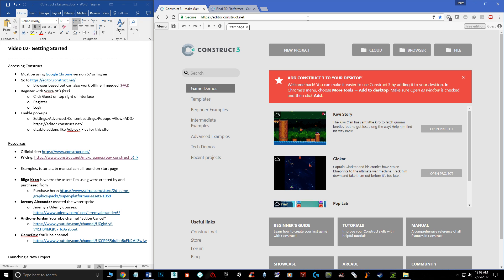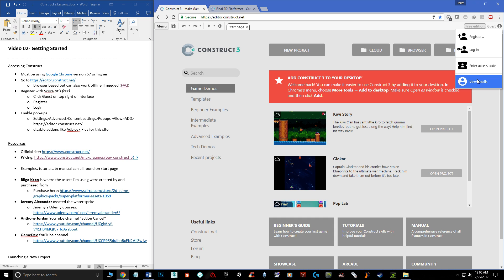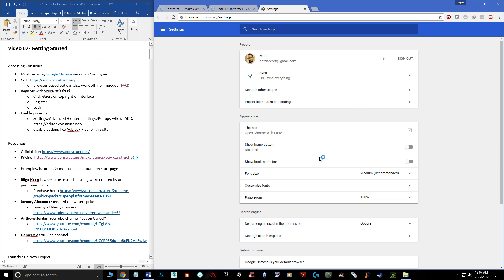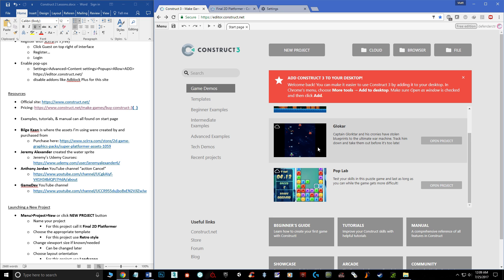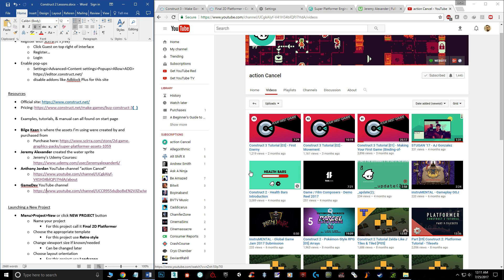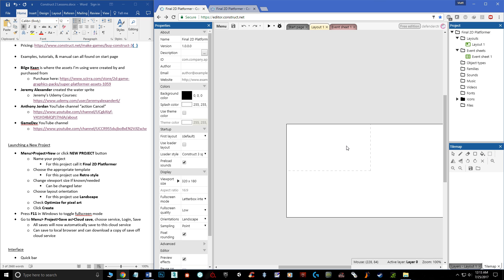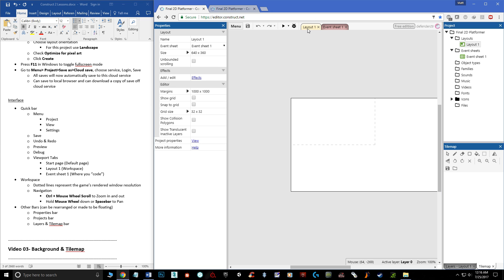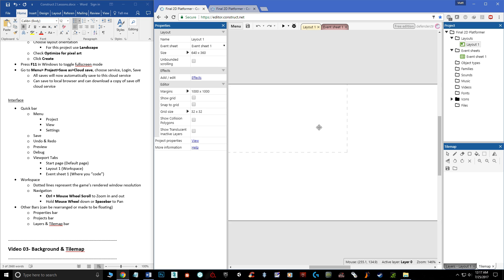A Beginner's Guide to Construct 3: 02 Getting Started